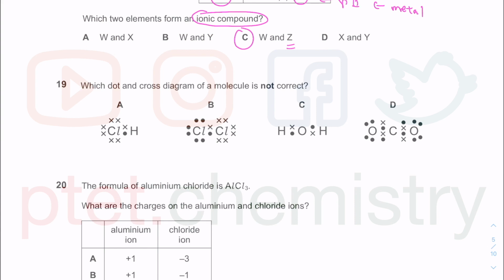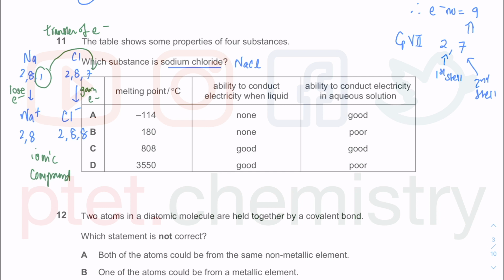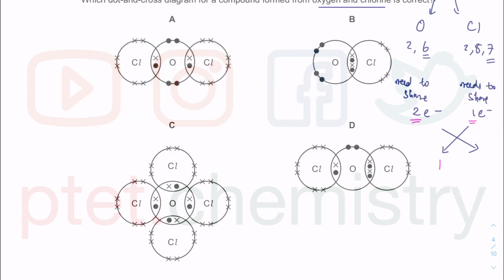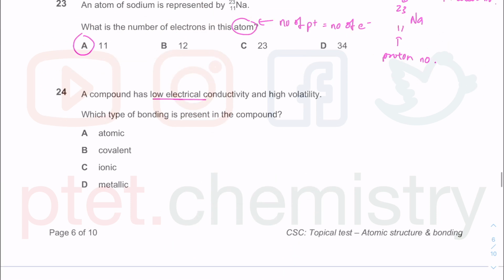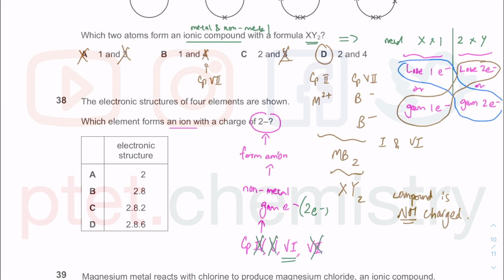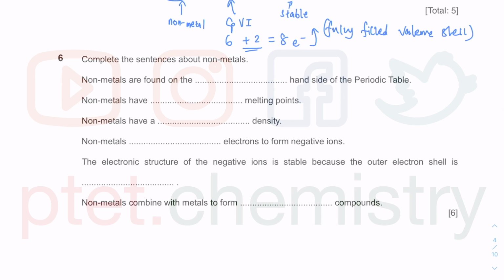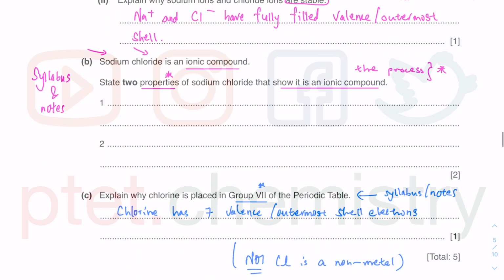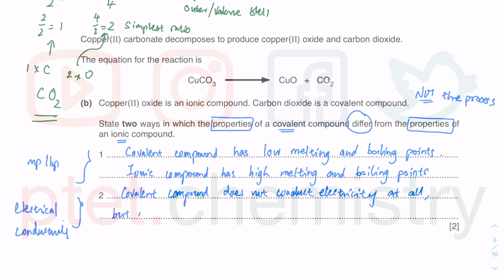Combined Science O Level 5129, IGCSE 0653 - Atomic structure and Bonding - Test - mixed format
This is a shorter variant of the topical test, meant to differentiate students in different streams.